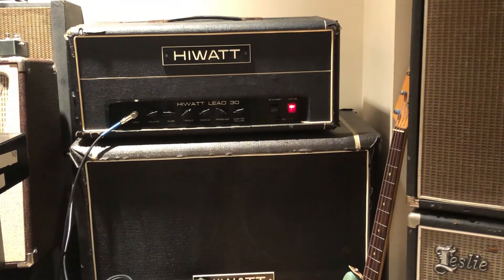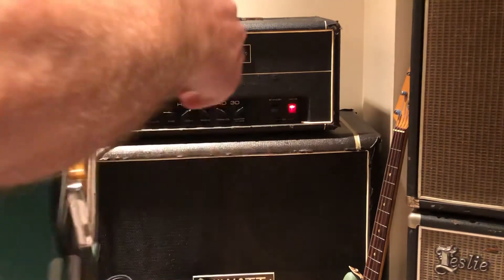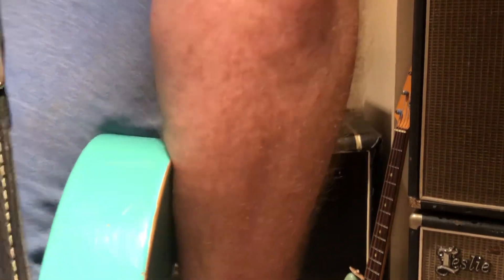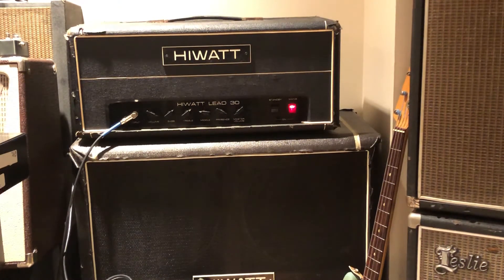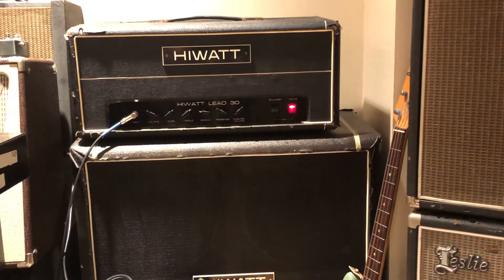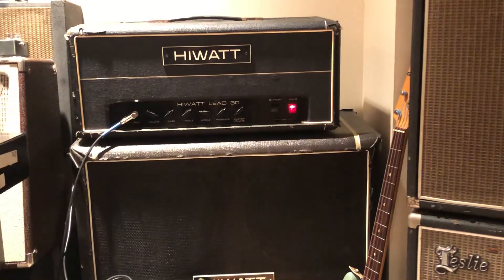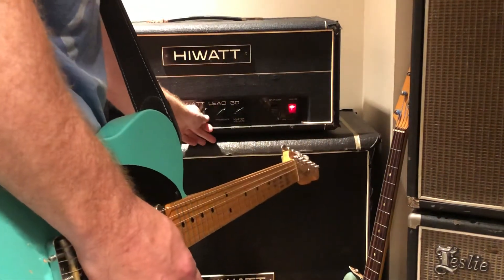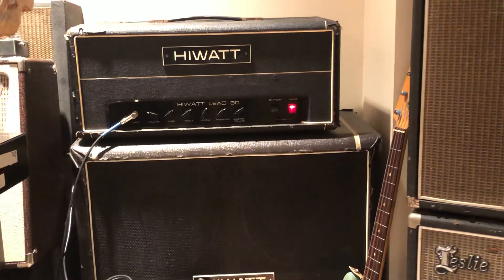80’s HIWATT custom 30